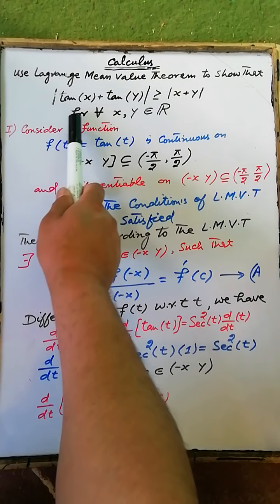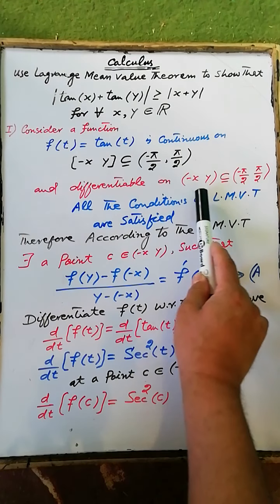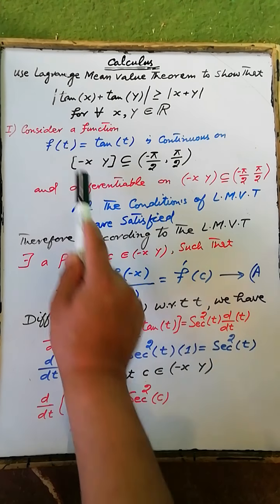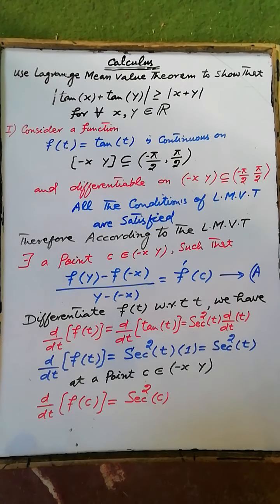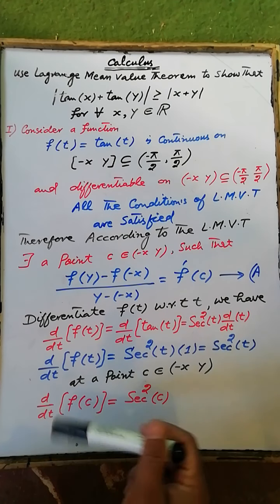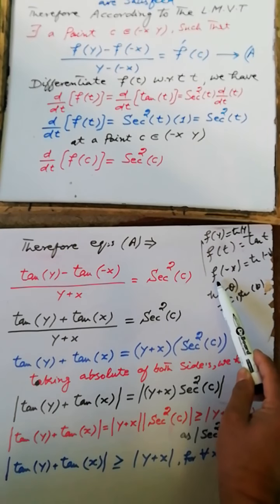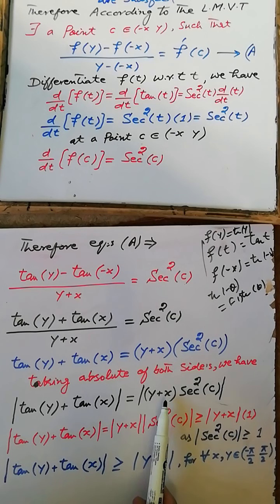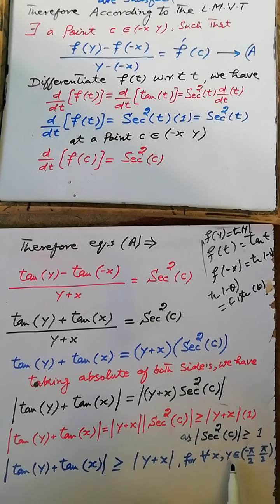Que on Lagrange Mean Value theorem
Application of Lagrange Mean Value theorem to Solve a Problem